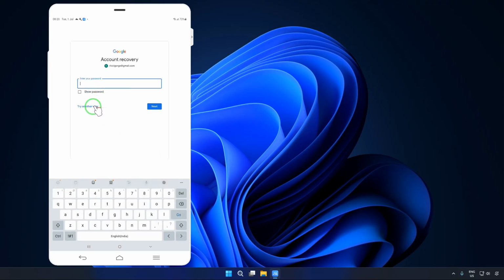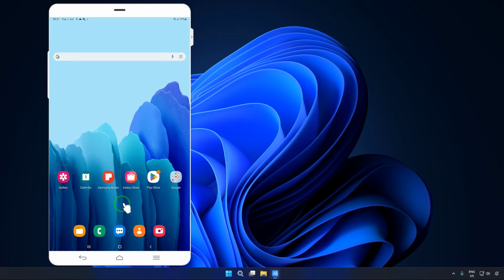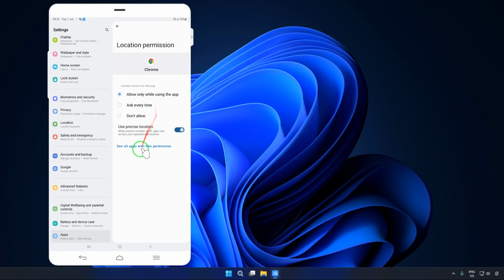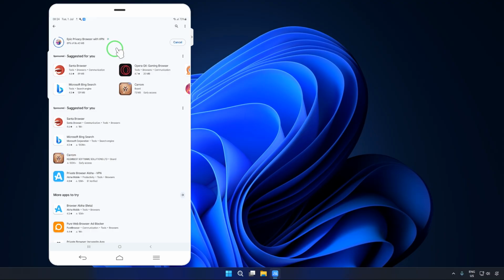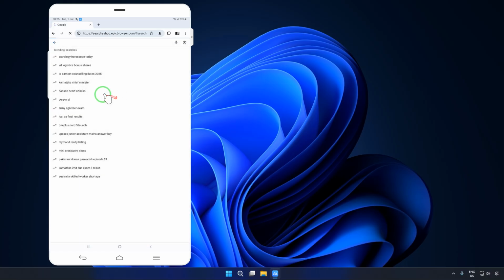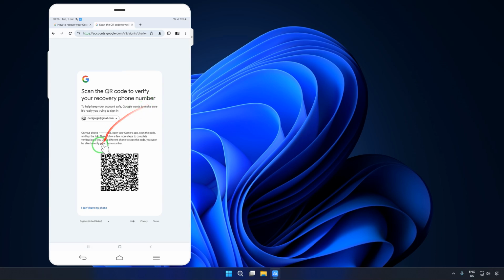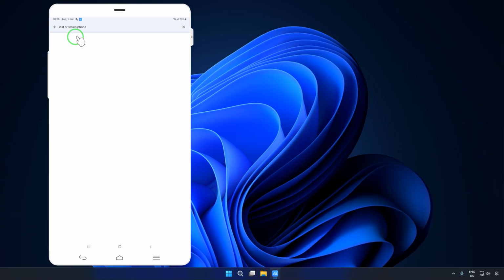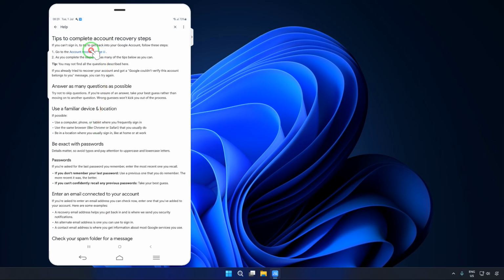How to Recover 🔐Gmail Password WITHOUT Recovery Email or Phone Number! 2025 | Google Updated Tips✅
Forgot your Gmail password and don’t have access to your recovery email or phone number? Don’t worry! In this step-by-step video, we’ll show you exactly how to recover your Gmail account without needing your recovery options.

✅ Best Way Working in 2025
✅ No Recovery Email Needed
✅ No Phone Number Required
✅ Easy and Fast Method

📌 Whether you’ve lost access to your account or got locked out, this guide will help you get back into your Gmail quickly and securely.

📺 Watch till the end for full instructions and secret tips Google doesn’t openly share!